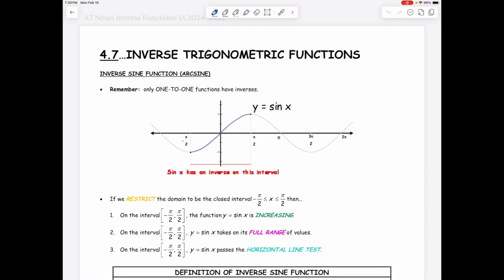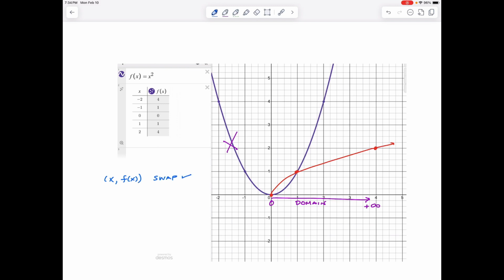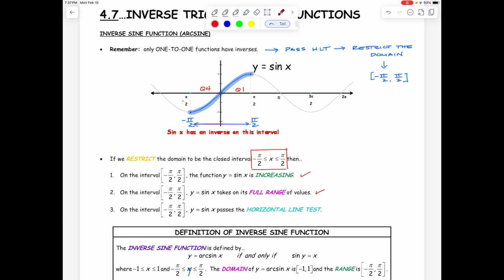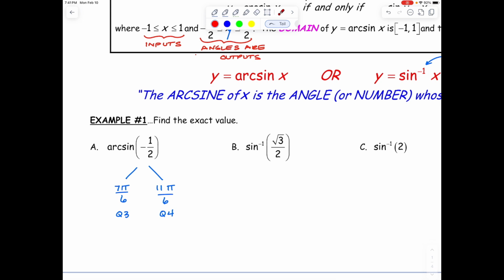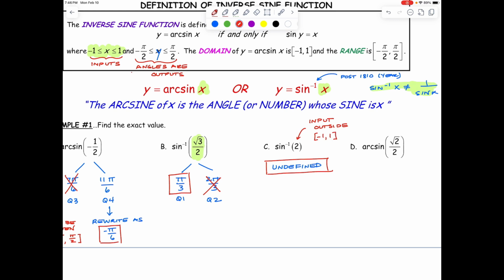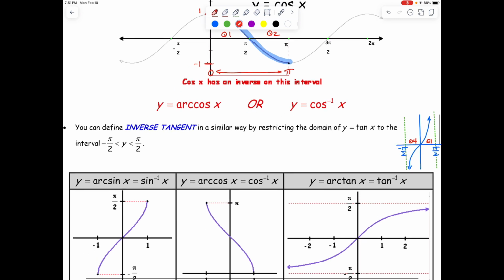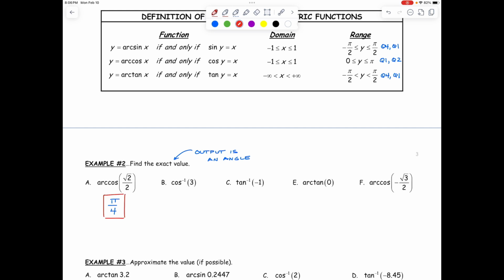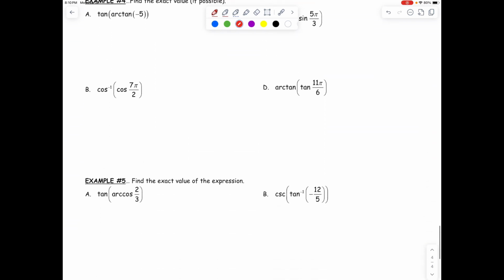Notes 4 -7 Inverse Trig Func Day 1